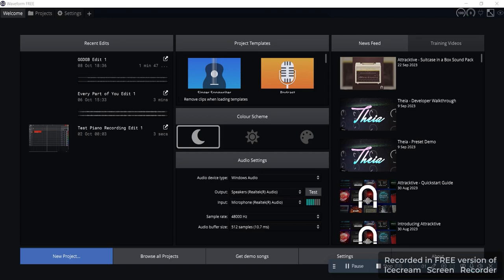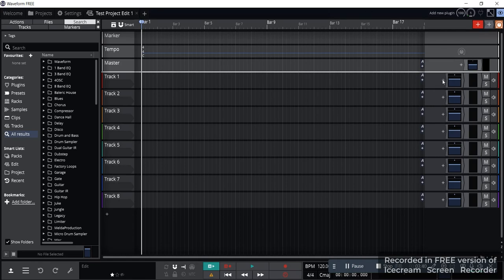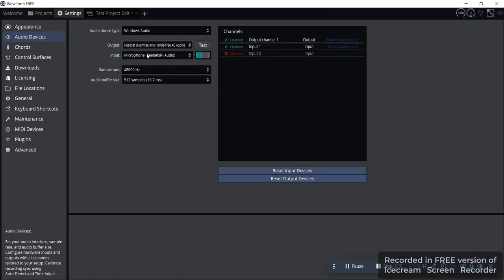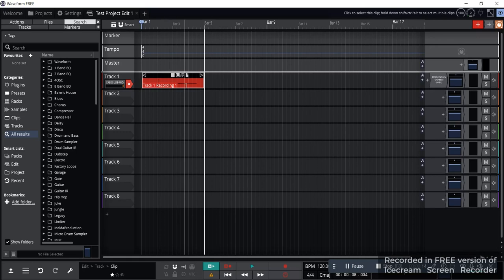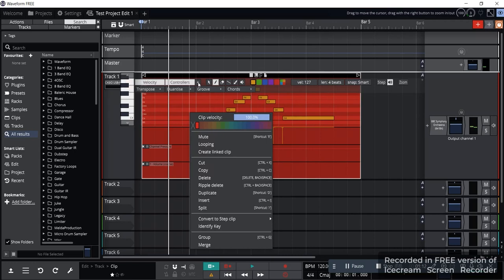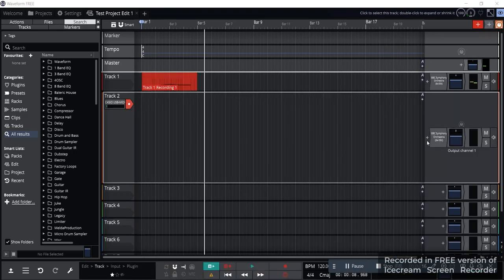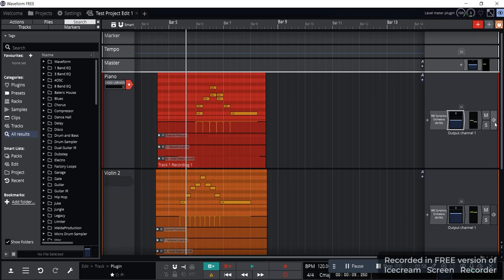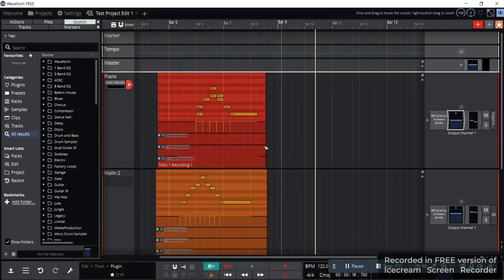How to record music using Waveform 12 and a MIDI keyboard (beginner friendly)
For beginners. This video assumes that you already have Waveform 12 installed and have downloaded the BBC Symphony Orchestra plugin (both free!).

00:00 - Introduction to Waveform
01:15 - Settings tab (MIDI Devices and Audio Devices)
02:17 - Starting a new project
3:07 - Introduction to plugins (featuring the BBC Symphony Orchestra)
6:32 - Adding your MIDI keyboard as an audio input
7:59 - Recording and playback controls
10:40 - Recording and inspecting the MIDI output
12:40 - Modifying the MIDI output
13:28 - Adding the sustain pedal/Controllers
* Note for the above chapter: it's not audible in the video but the note did sustain beyond the yellow bar!
16:30 - Adding a second track
19:35 - Aligning multiple tracks
20:49 - Track-specific Mute, Solo, and Volume parameters
22:06 - Exporting the recording (.mp4, .wav, etc)